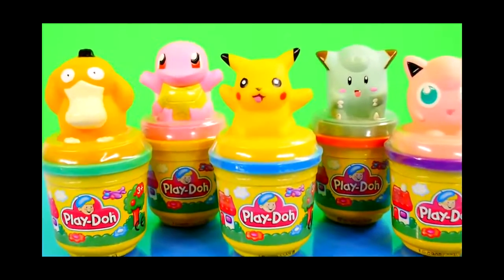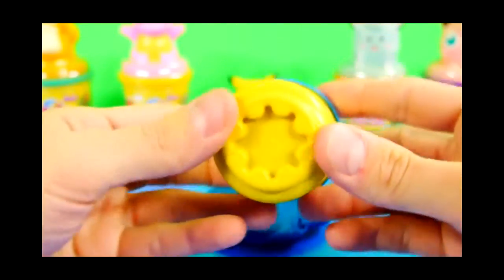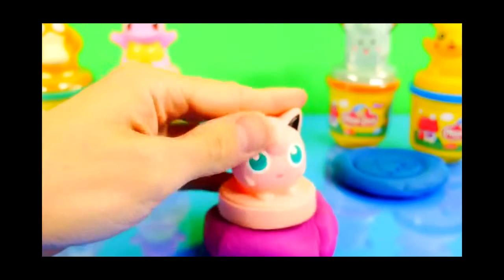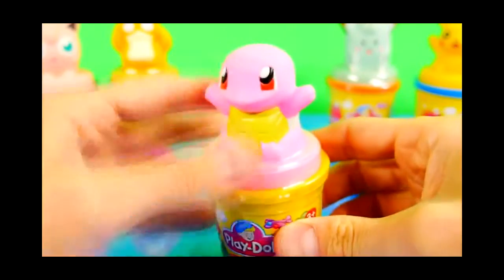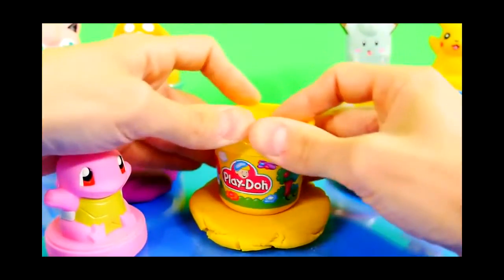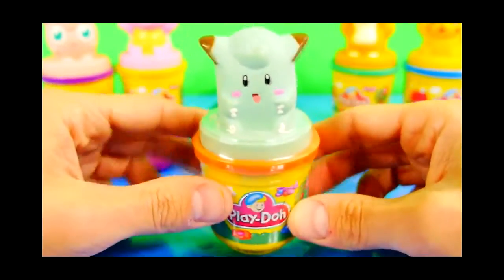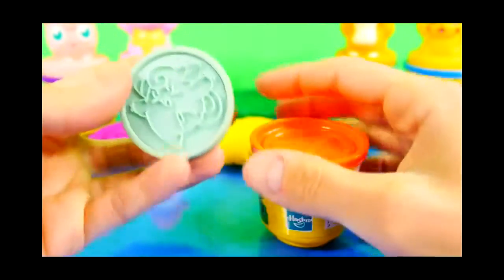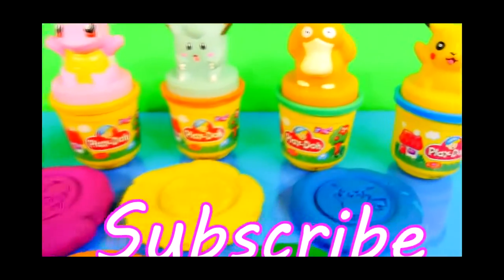Play Doh Pokemon Stampers Playdough Pikachu Jigglypuff Squirtle Psyduck Clefairy Stamp - MertaCeyon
PLAY DOH Pokemon Stampers Playdough Pikachu, Jigglypuff, Squirtle Stamp Psyduck and Clefairy. Playdoh Stamper comes with Pokemon Character on top and play dough mold on the bottom.  Visit Disney Cars Toy Club for more Disney Princess, Playdough, Surprise Eggs, Pixar Cars and much much more!

How To Make Play Doh Doctor Drill N Fill Olaf from The Disney Frozen Movie Playdoh Dentist Tutorial

How To Make Play Doh Disney Princess Dress Decorations PlayDough Disney Frozen Elsa

40 Play Doh Kinder Surprise Eggs PIXAR CARS BARBIE TRASH PACK DISNEY PRINCESS HELLO KITTY Playdough

Frozen Barbie Bridal Fashion Wedding Dress Maker Disney's Frozen Elsa Princess Anna Models

Mermaid ARIEL Kidnapped! Disney Frozen Elsa and Princess Anna Barbie Doll LPS Play Doh Episode 1

Marvel Superhero Mashers Captain America Iron Patriot and Hulk Toys Review - Disney Cars Toy Club

Barbie Color Chalk Hair Makeover Kit Barbie Doll Hair Chalking Review Disney Cars Toy Club

Disney Frozen Elsa Freezes Camp Fire at Barbie's Sisters Safari Tent Play Doh Toys Review

Frozen Barbie Design & Dress Studio Decorate 5 Dresses for Disney's Elsa and Princess Anna Dolls

Barbie Glam Vacation House with Disney's Frozen Elsa and Princess Anna Dolls Play Doh Gifts

PLAY-DOH Princess Ariel Dresses Up Like Disney FROZEN Elsa and Anna Princess Barbie Dolls PlayDoh

FROZEN Barbie Elsa PRANKS Anna with Blind Date! PLAY-DOH Episodes by Disney Cars Toy Club

Barbie Bakery Life In The Dreamhouse Play Doh Cake Cookies and Playdough Cupcakes Baking Toys

NEW Disney Princess Water Palace Playset Ariel Cinderella Belle Rapunzel Petal Float PLAY-DOH Fun!

Play Doh Beauty and The Beast Belle Tea Time with Elsa and Anna Disney Frozen Play-Doh Party

Disney Frozen Elsa and Anna Color Magic Changers Wand - NEW Frozen Barbie Dolls

Little Mermaid Princess Ariel Styling Barbie Color Changing Nails & Makeup & Frozen's Princess Anna

Peppa Pig and Disney Pixar Toy Story Porkchop Aqua Adventure Pirate Ship Play Doh Cannon Battle

Disney Princess MagiClip Collection Frozen Movies Queen Elsa and Anna Dress Up Dolls